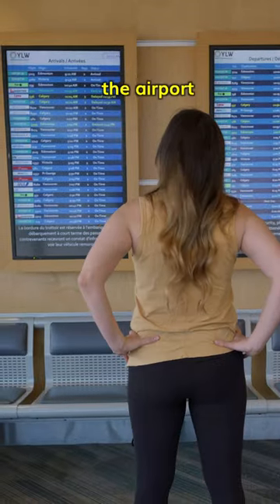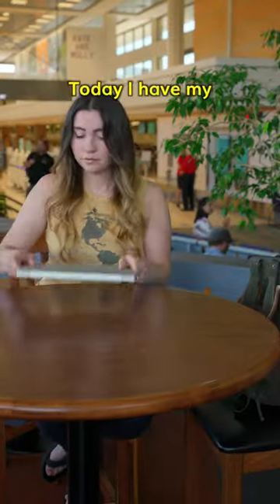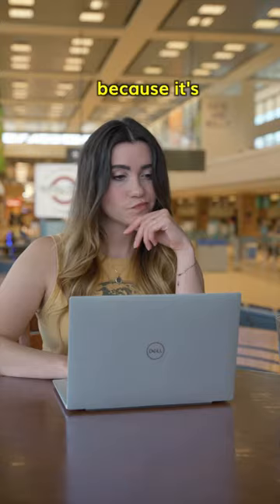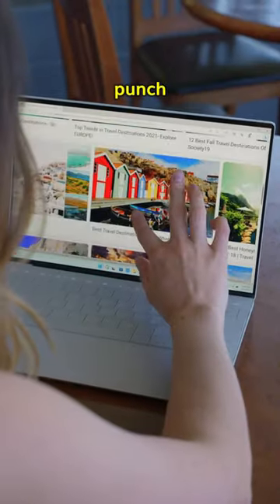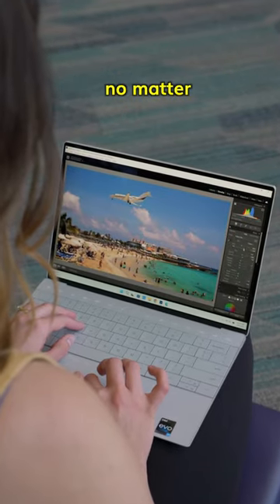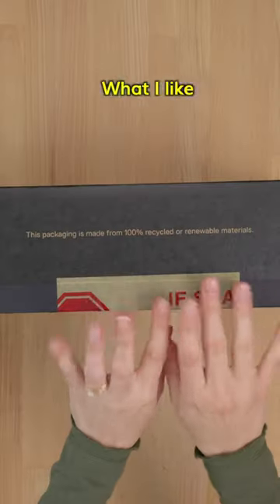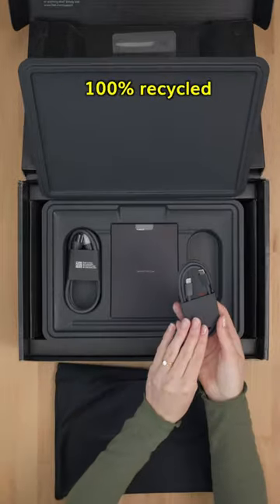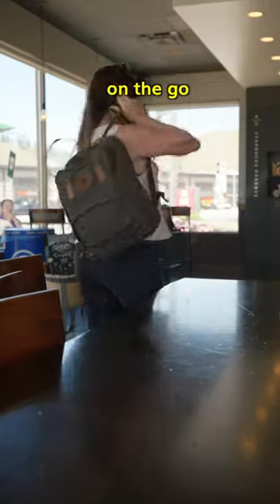I have weird hobbies… ✈️ @Dell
Learn why the Dell XPS 13 Plus is the perfect travel laptop